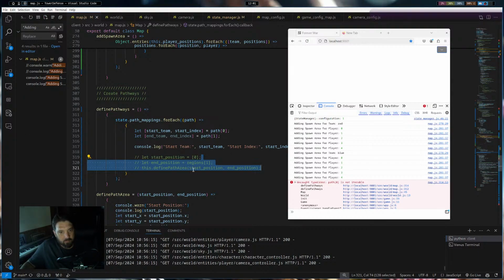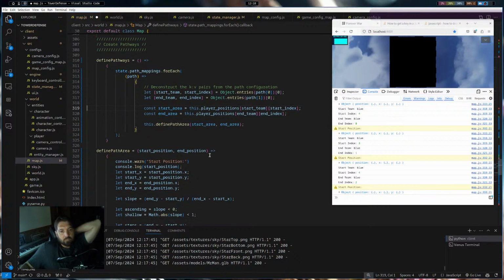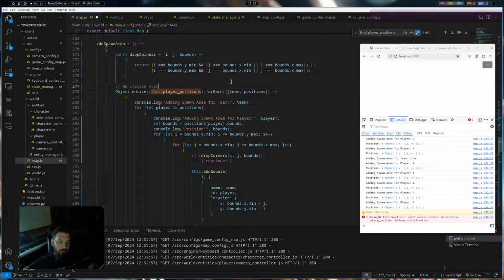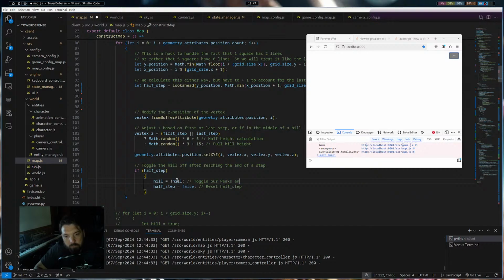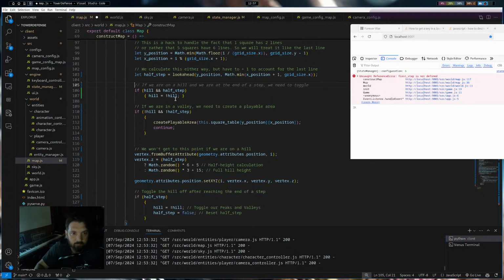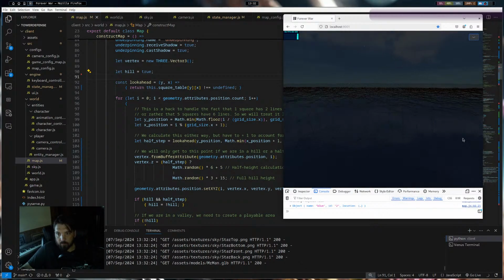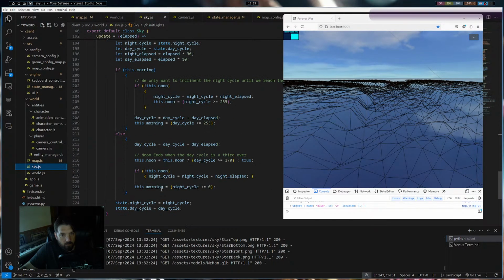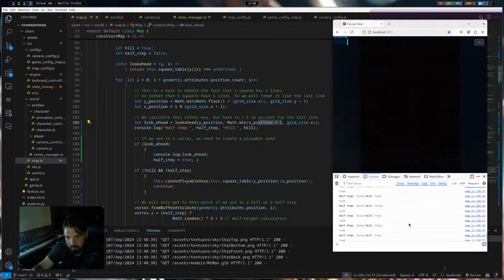MMO Tower Defense GameDev - Programming with ThreeJS